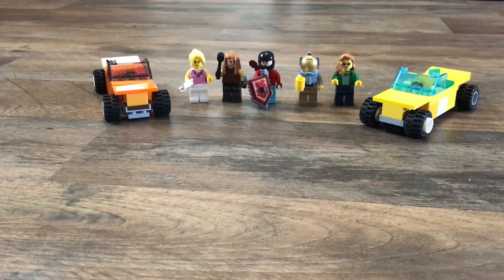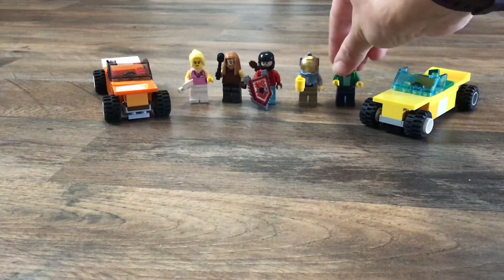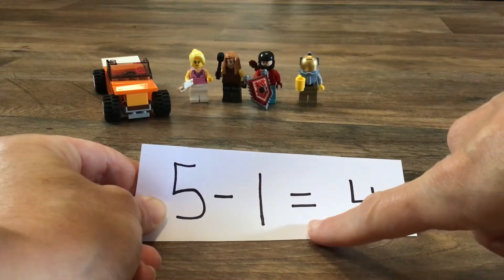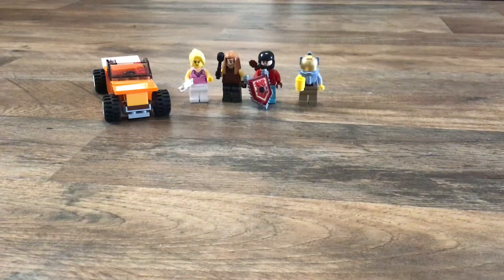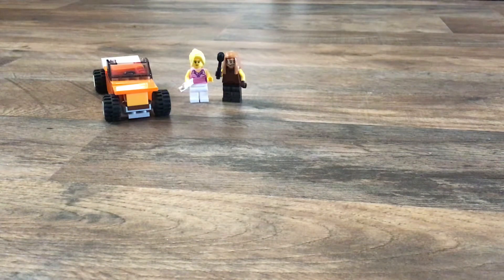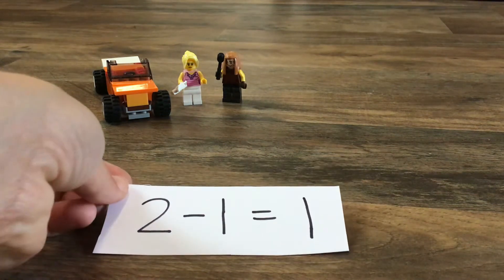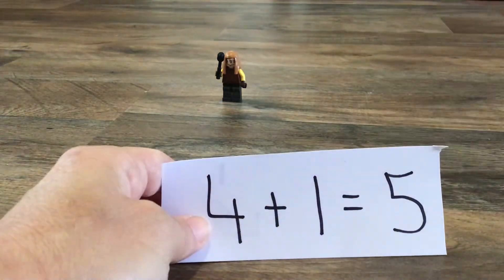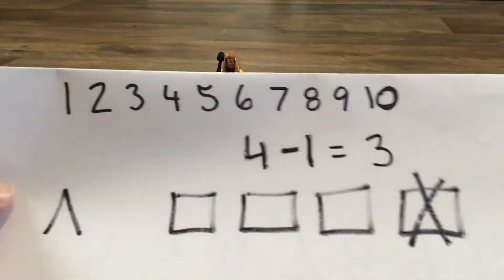Subtraction using LEGO characters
Mrs. Simmons teaches subtraction using LEGO characters